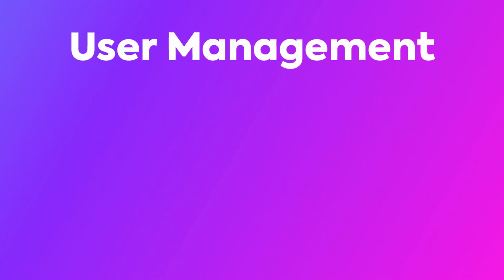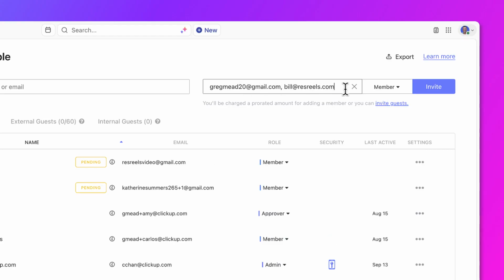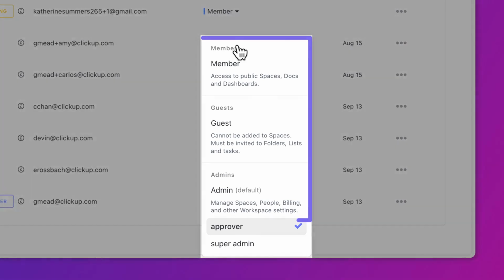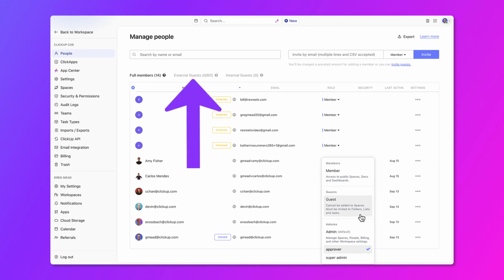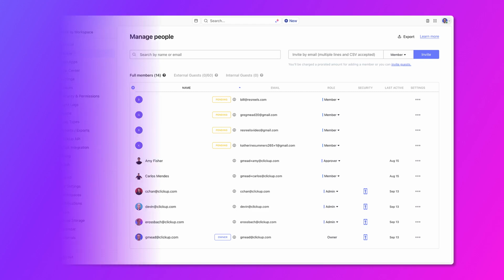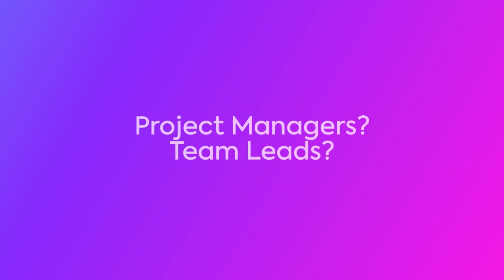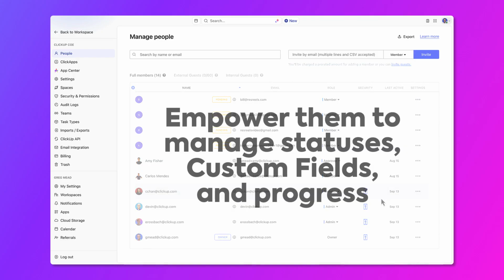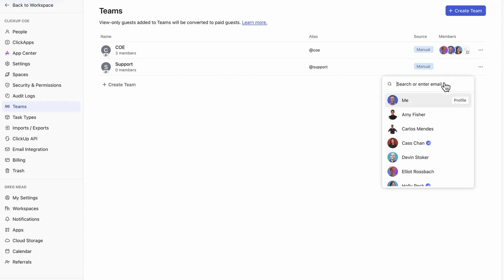How to Invite Your Users and Teams in ClickUp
Learn how to invite and manage your users into ClickUp and add Teams to your Workspace. In this course, you'll learn how to invite and manage your users, along with some recommended best practices. You'll also be able to manage users and add new Teams.

Explore the New ClickUp admin learning path available in ClickUp University and earn your Admin Certificate today